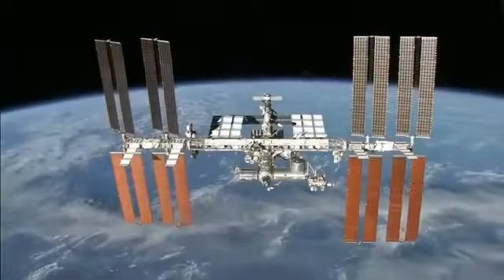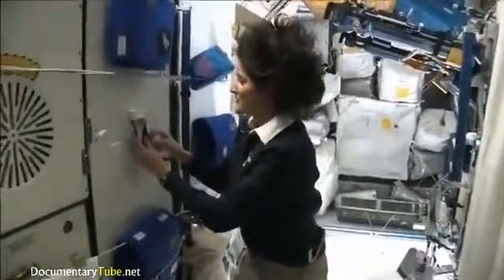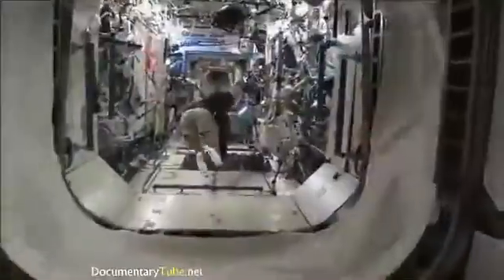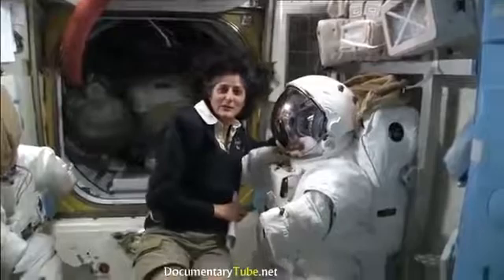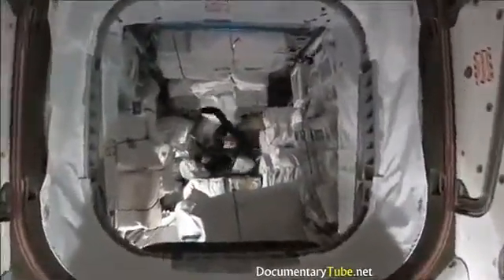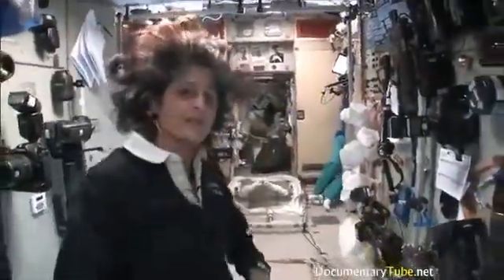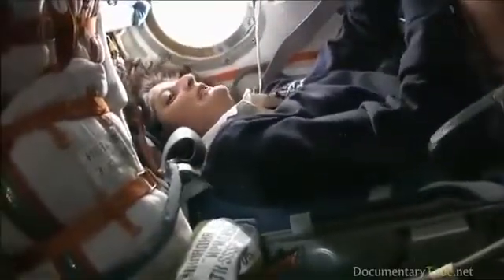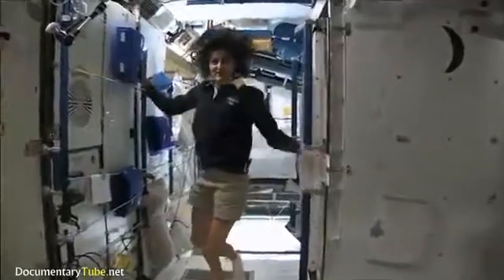How it works Exploring the International Space Station ISS Aerospace Engineering Documenta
How it works Exploring the International Space Station ISS Aerospace Engineering Documentary A list of 100 highest rated documentaries at TDF. According to our visitors these are the most valuable.

best documentary 2017 - petra :ancient advanced technology forbidden archeaology best documentary 2017. Best Documentary 2017 The Men and Women . best documentary 2017 - petra :ancient advanced.

This film reveals the technological leaps forward that have enabled the worlds biggest space station – the International Space Station – to be built. This NASA video goes inside the.